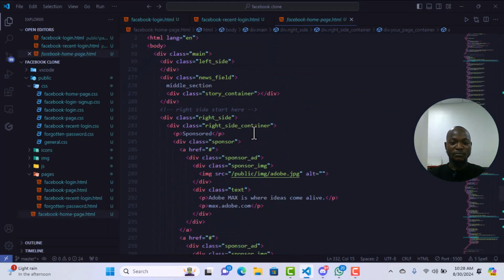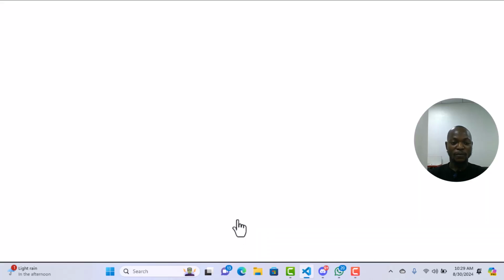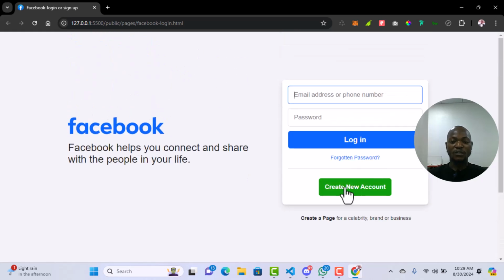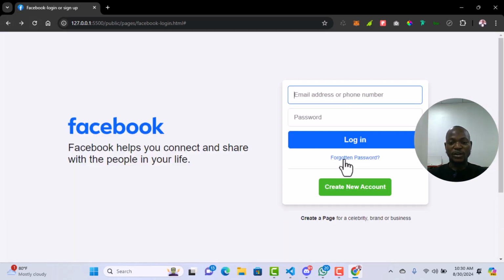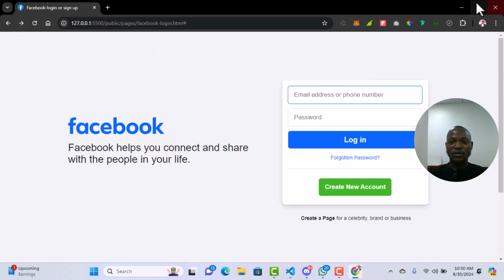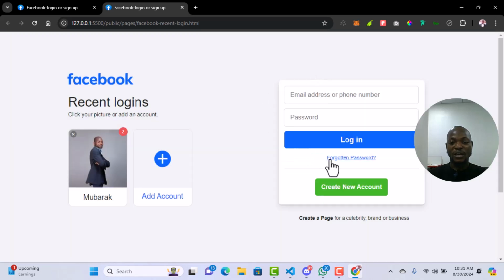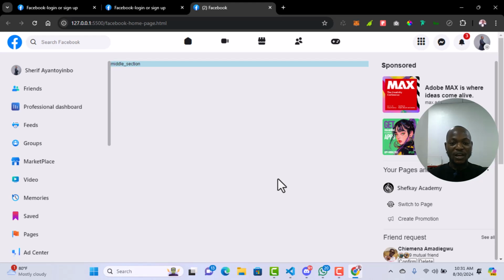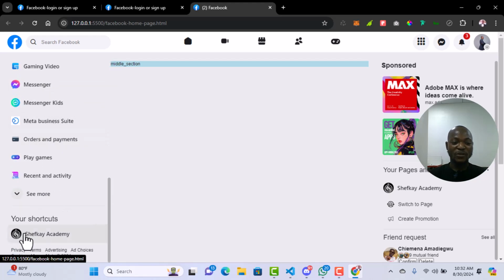I Created a FACEBOOK CLONE and Here's What Happened html and css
This challenge will help you focus on writing semantic HTML. Ensure you think through what HTML elements are most appropriate for each piece of content.